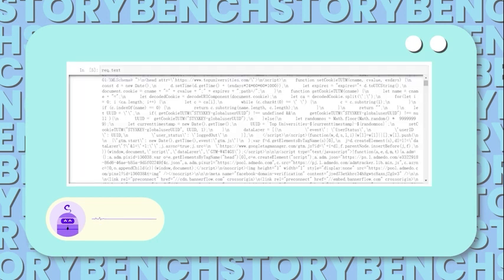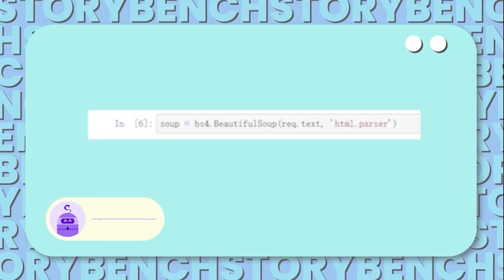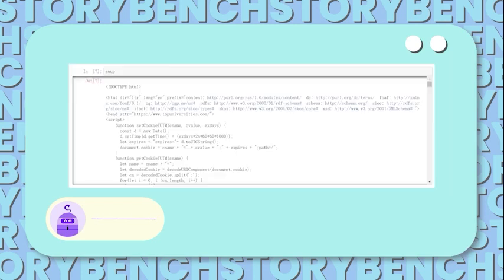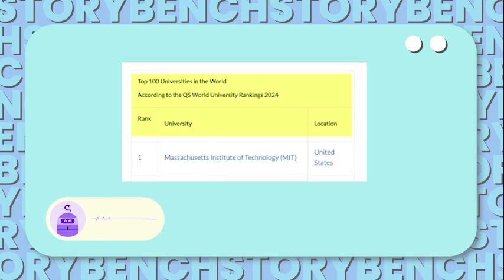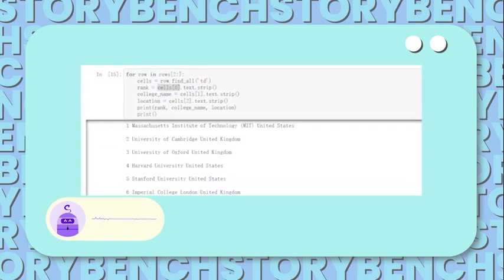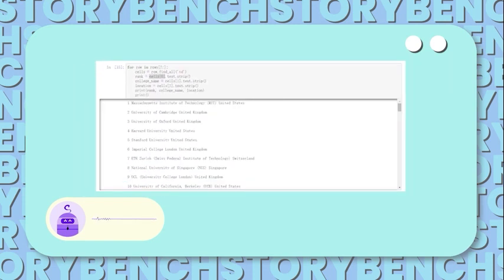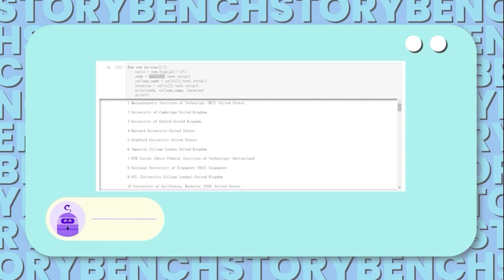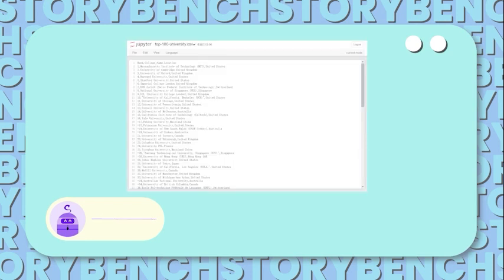Tutorial: How to scrape a table from a website with PythonNew Scraping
Getting information is always the starting point for data journalism. Sometimes, the information we want lives on web pages we come across and Python is a great tool to get it so we can analyze and filter it. This tutorial, based on a session by Cody Winchester at the Investigative Reporters and Editors conference, will take a simple table on a web page and turn it into a .CSV file to get you warmed up for web scraping with Python.

Video and story by Ziyu Peng.

Storybench takes you behind the scenes of the latest and most inventive examples of digital storytelling as well as the tools and innovators behind them.